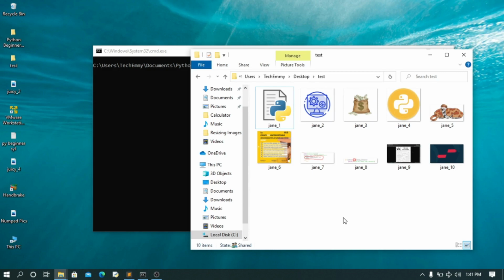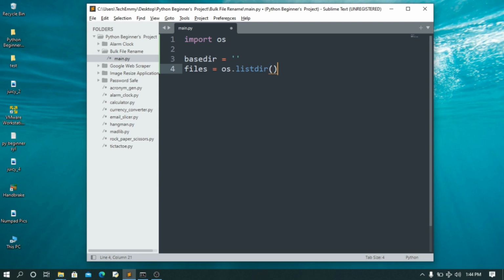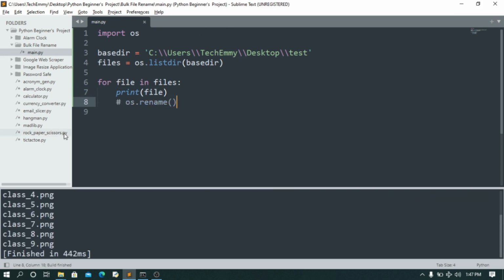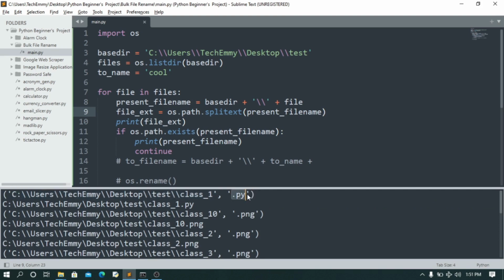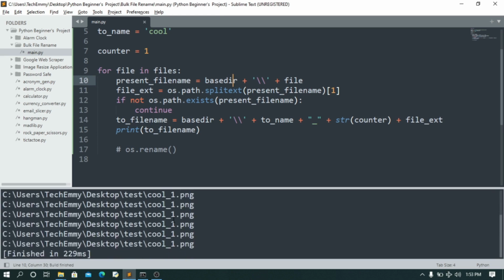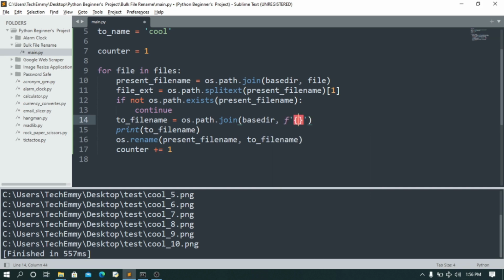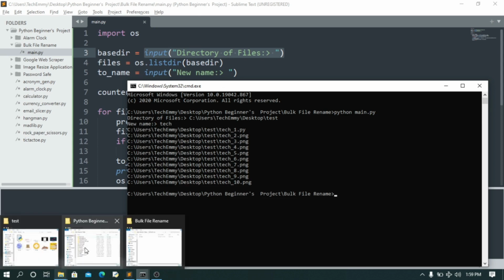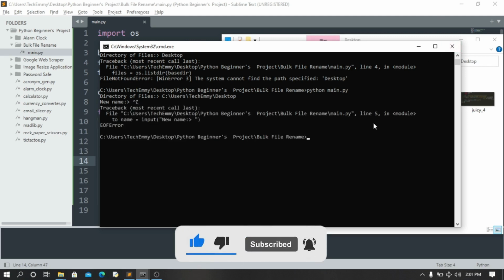Rename multiple files - Python Intermediate Project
With this tutorial, you will learn how to automate renaming multiple files with python to whatever you want so you don't have to worry about renaming manually.